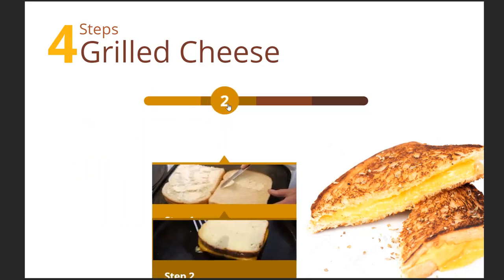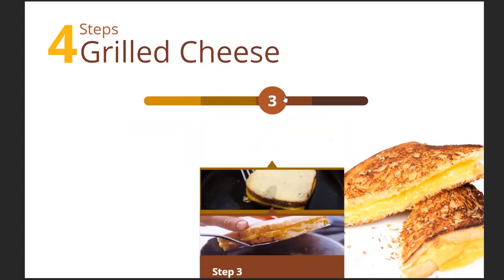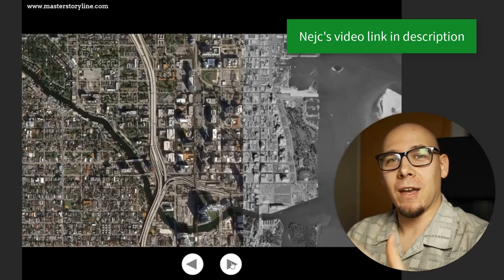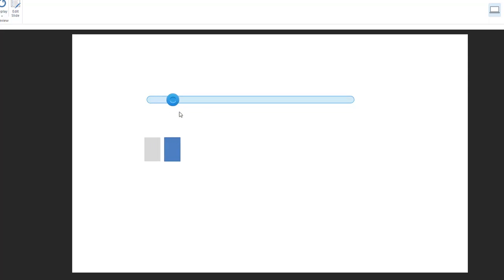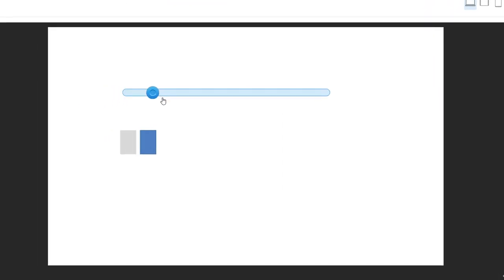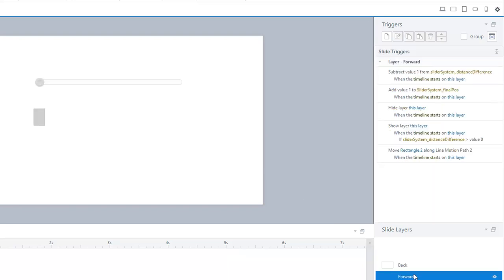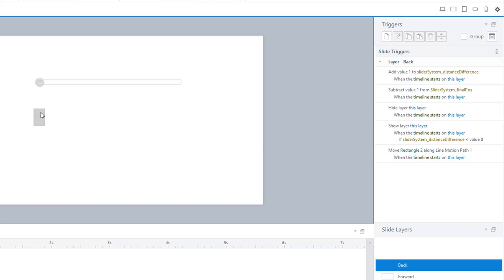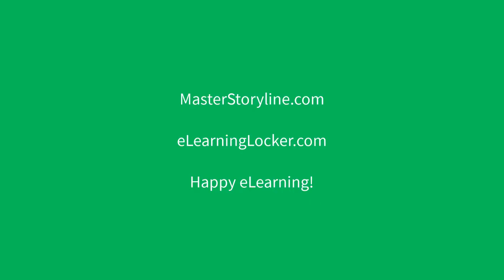Exploring a Slider System in Articulate Storyline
I show how I am using a little system to link the position of a slider thumb to an object using Motion Paths, Layers, and a handful of Triggers.